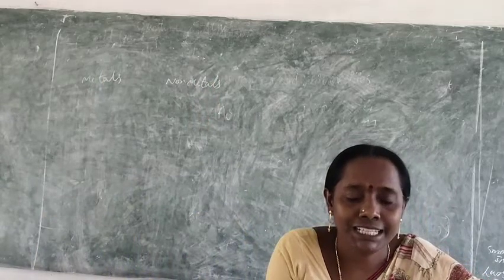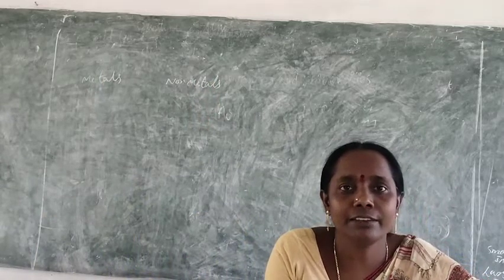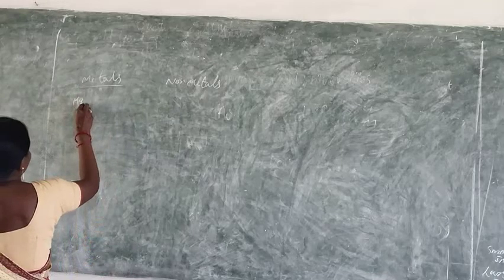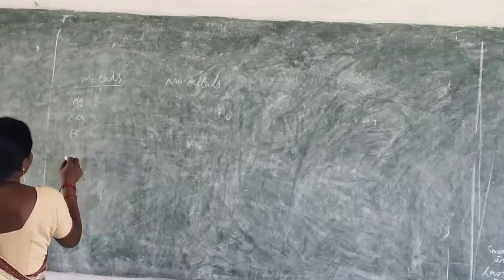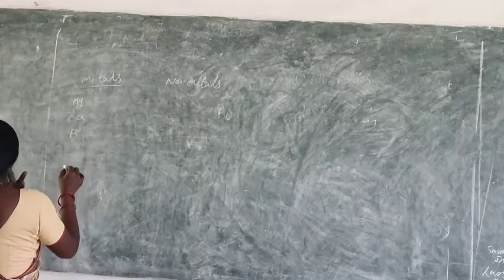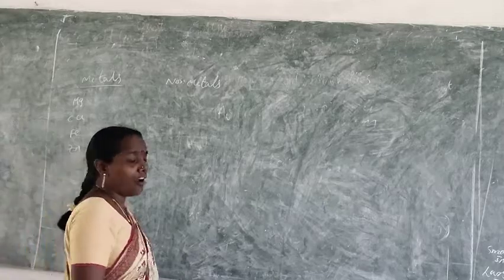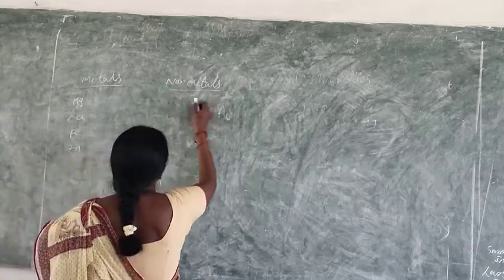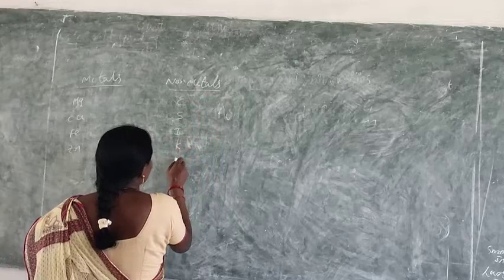10TH A2 PSC